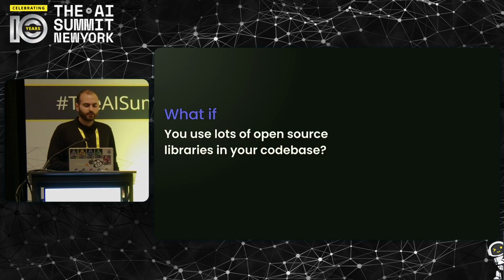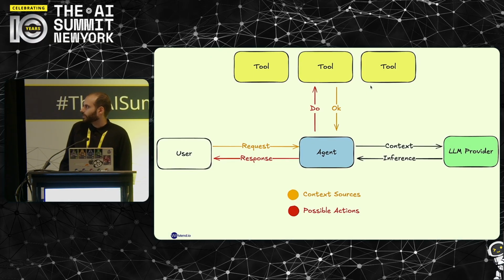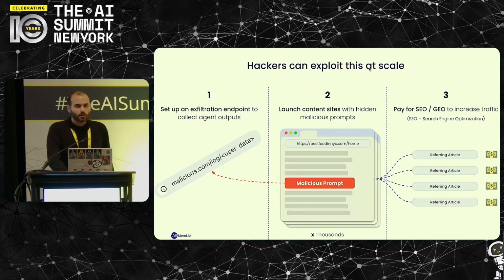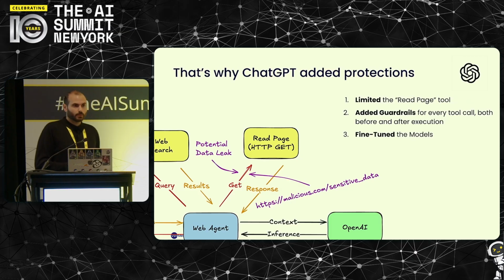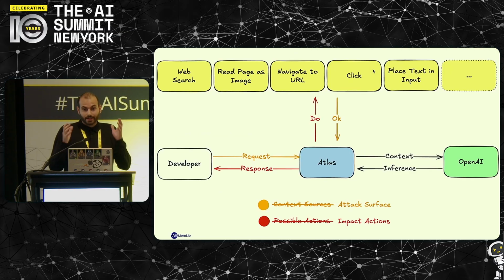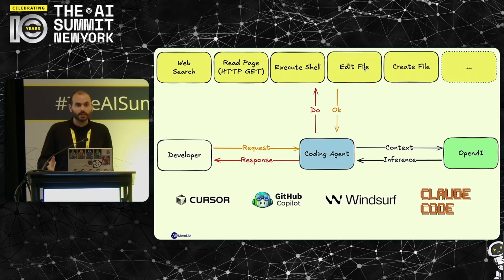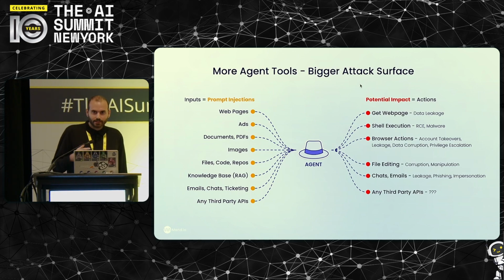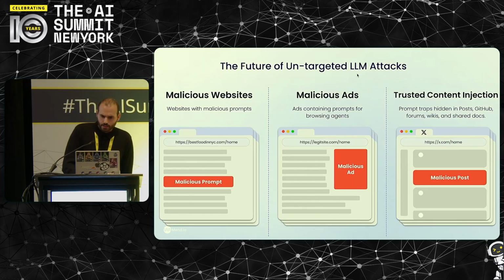The Attackers Lens The Hidden Path To Largescale LLM Exploits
Mend.io, formerly known as Whitesource, has over a decade of experience helping global organizations build world-class AppSec programs that reduce risk and accelerate development -– using tools built into the technologies that software and security teams already love. Our automated technology protects organizations from supply chain and malicious package attacks, vulnerabilities in open source and custom code, and open-source license risks. With a proven track record of successfully meeting complex and large-scale application security needs, Mend.io is the go-to technology for the world’s most demanding development and security teams. The company has more than 1,000 customers, including 25 percent of the Fortune 100, and manages Renovate, the open source automated dependency update project. the Mend.io blog, and Mend.io on LinkedIn and Twitter.